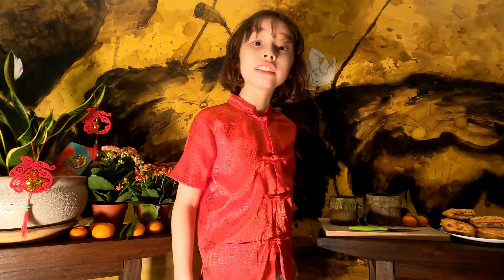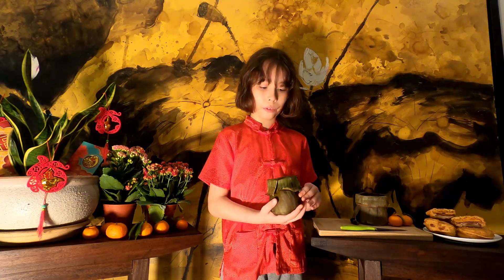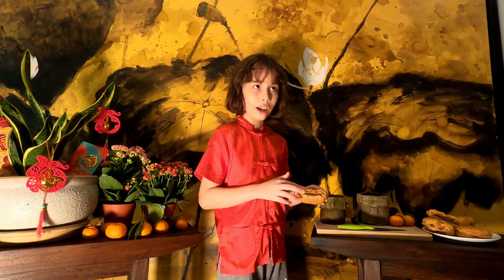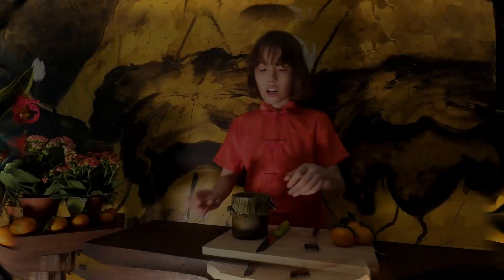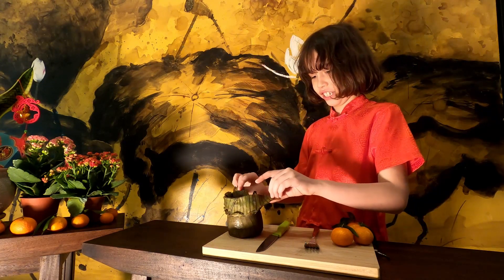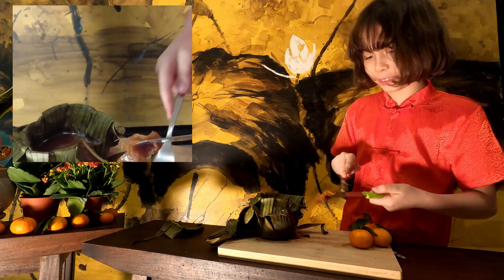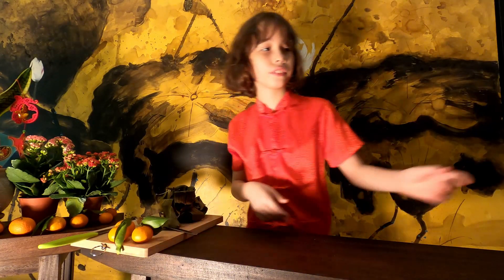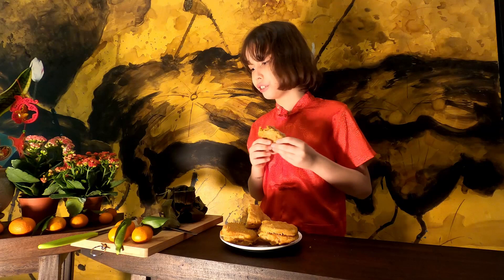Danny tries the Chinese New Year Treat Nian Gao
It is approaching Chinese New Year, which means that there are lots of special treats to eat. Danny introduces, tries and tells you the story about Nian Gao or sticky cake which is a favourite during Chinese New Year.